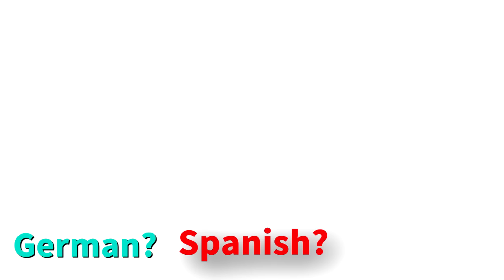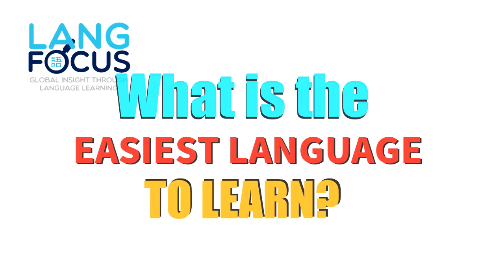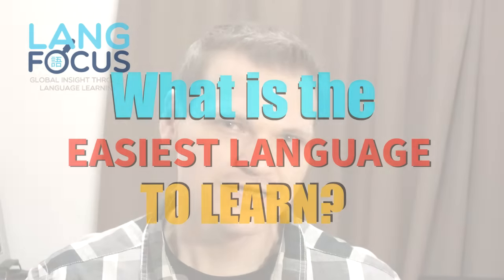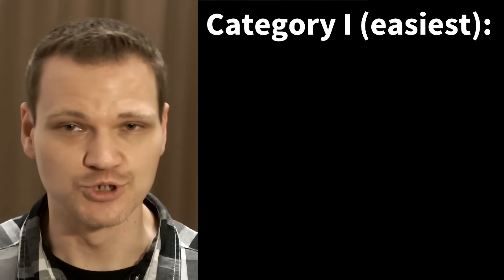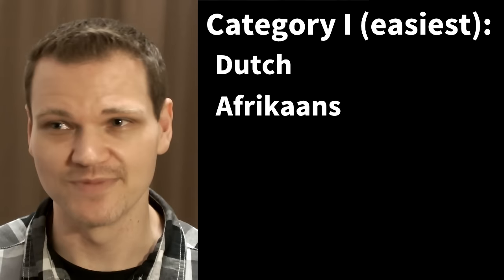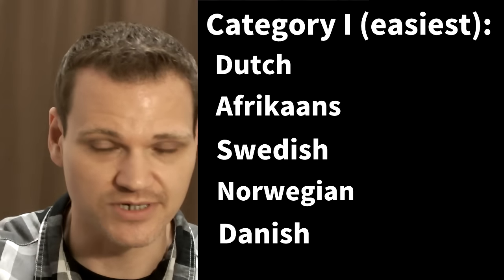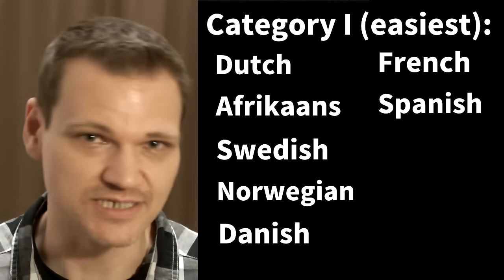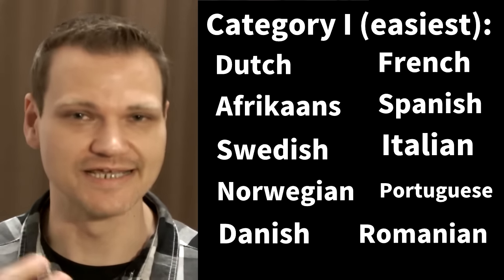What's the Easiest Language to Learn?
Possibly the most commonly asked question about language learning is "What is the easiest language to learn?" I answer that question in general, and then with regard to native English speakers. The short answer: whatever language is most similar to your native language. But of course there`s more to it than that.

In this video I discuss the easiest language to learn as well as the hardest language to learn.